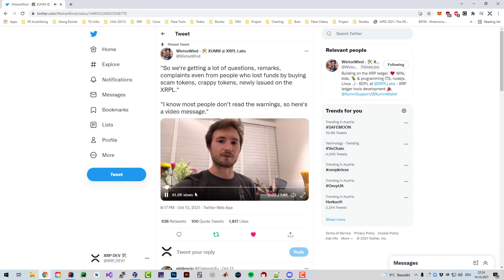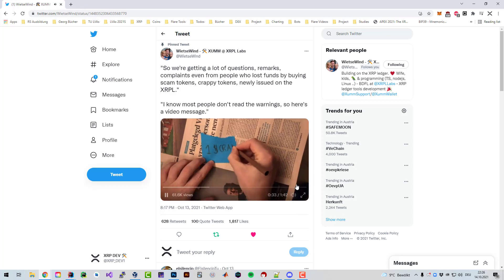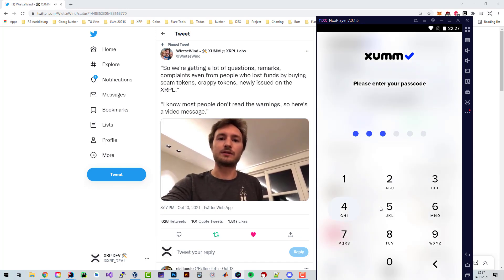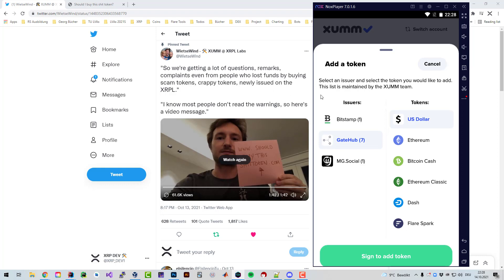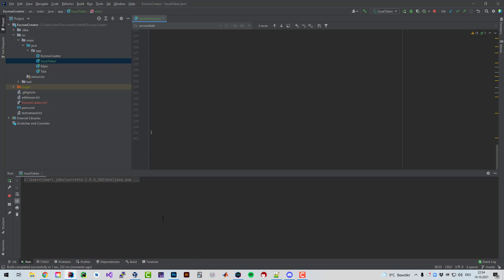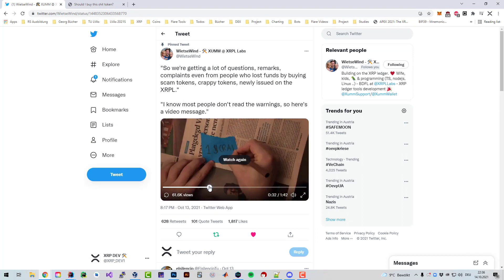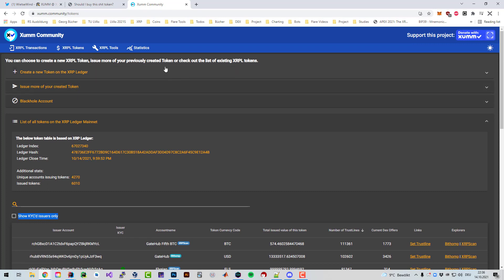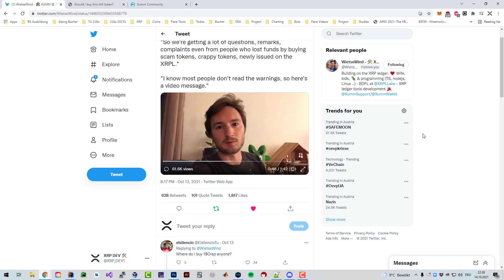Important message by Wietse about Risks of Trustlines and Tokens [Theory]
Please be aware of the risks when trading projects which are not transparent.

0:00 Start
0:11 Wietse's Message
4:09 Issuing CRAP token
6:38 Where to get Info about tokens